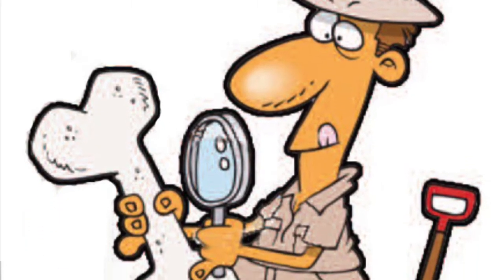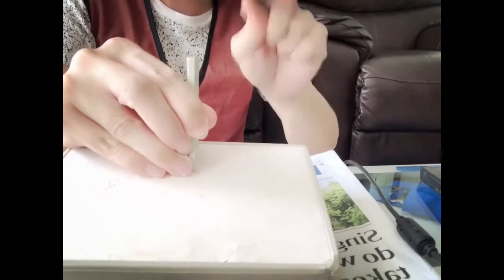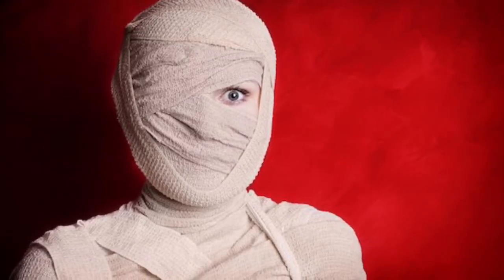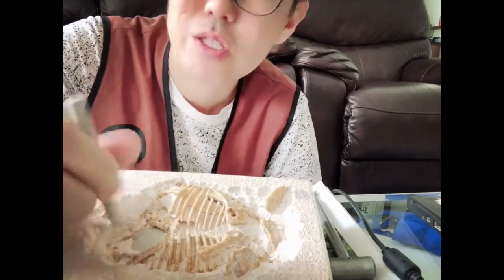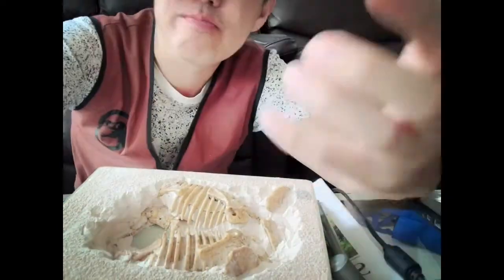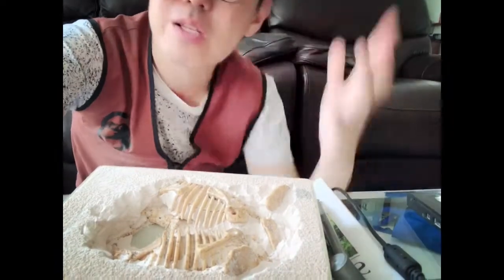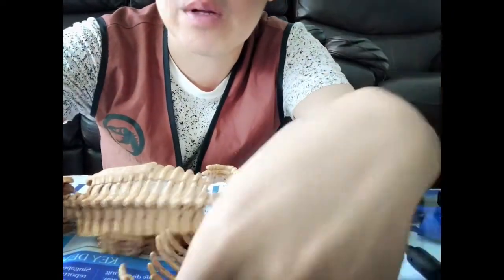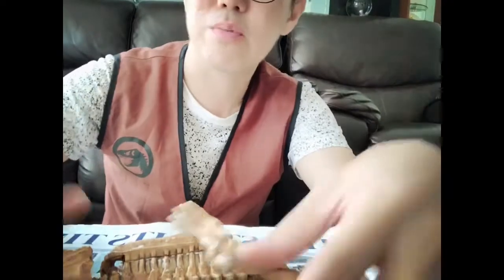How to dig your dinosaurs bone from your dinosaur fossil digging excavation kit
Looking for a fossil dig kit from national geographic: Get this museum quality dinosaur excavation dig set!

Learn how to dig dinosaur fossils and dino bones with our educational digging kit. Make kids a paleontologist or archaeologist with the series of digging kit. Children will love digging for fossils using these different sets available.

Train children to be patient. Adults will love the therapeutic effect of excavating these dinosaurs.

We can even run your dinosaur themed party remotely using technology via online meeting tools like zoom or google hangout (or any video conferencing app.). Activities include fun quiz and of course, teaching children how to dig their own dinosaur skeleton.You can choose to re-distribute these dinosaur set to other family so the party can be run remotely at different locations!

Get your exclusive online tours of the private collections of REAL dinosaur fossils by our dinosaur experts and ask them any questions you may have about dinosaurs.

This item is also available Worldwide but additional shipping fees applies for countries outside of Singapore.

*Can be used for a play-date, family activity, classroom / school activity
*Easy to run and stress free; we guide you step-by-step on how to set everything up for that day.
*Dinosaur Kit helps in kinesthetic skills
*Learn what it takes to be a paleontologist
*Interactive Fun with our ‘paleontologist’ (in costume) as they conduct the quiz via zoom or similar technology. You just need a smartphone or ipad and we will guide you on how to set them up.
*Great for DIY parties with parents as live facilitators.
*Available in T-rex, triceratops, brontosaurus and stegosaurus (Let us know in the additional comments if you want to choose, otherwise, we will choose the dinosaurs randomly.)

Read happy reviews from happy parents, malls, shops, etc. at our e-store.